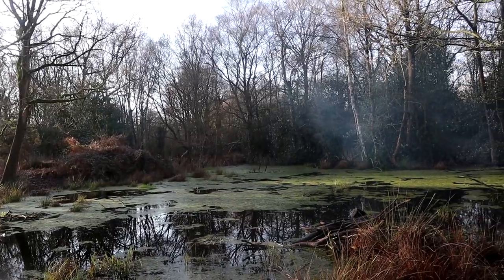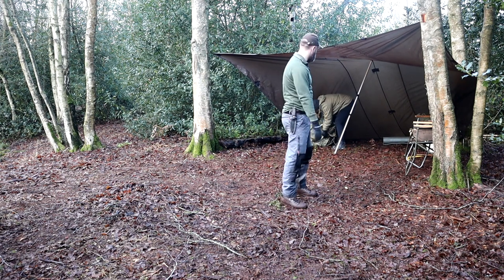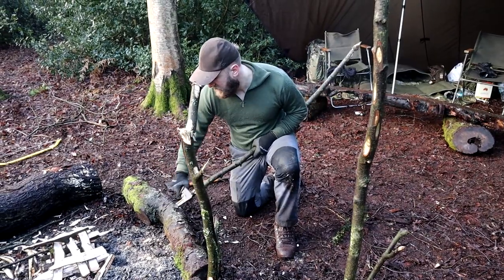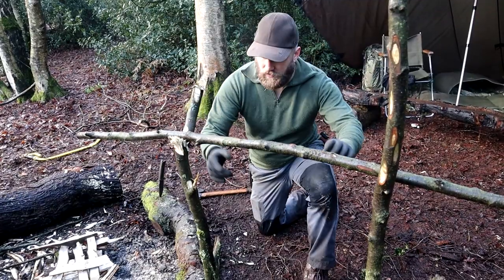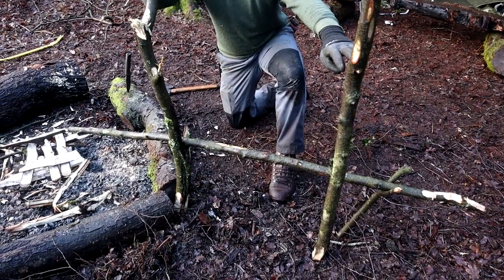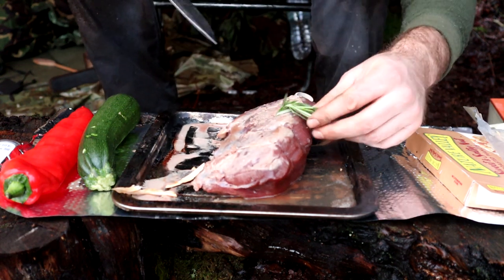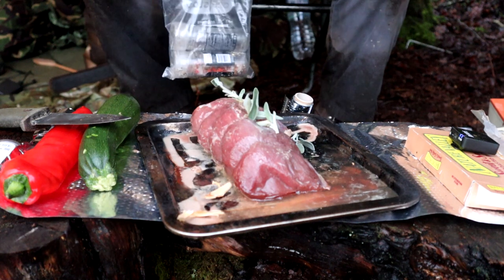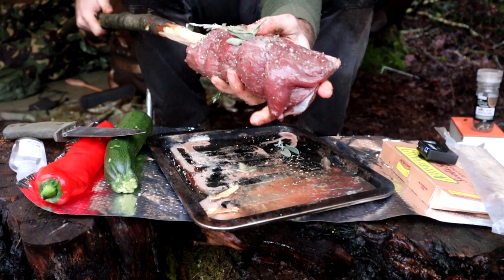Epic Fire Cooked Venison | Wet and Cold Wild Camp | Bushcraft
A Winter Wildcamp in Suffolk UK, Sleeping under a tarp

Bushcraft, firecooking, Venison, fire, campfire, Wildcamping, camping, outdoors, suffolk, bush, wild, forest